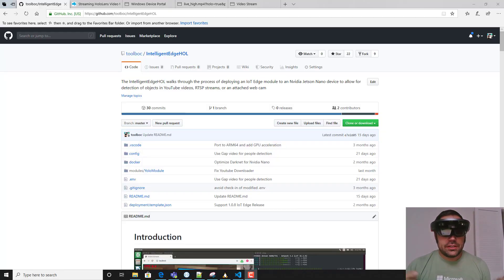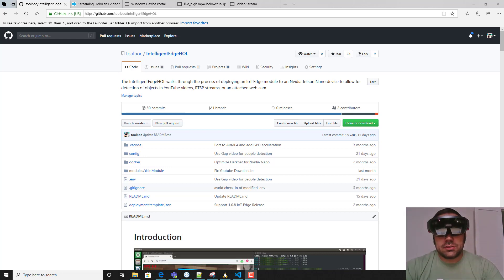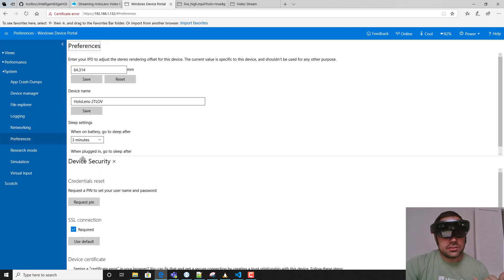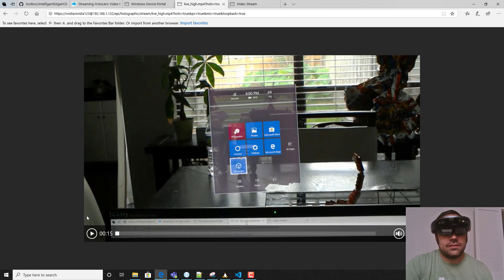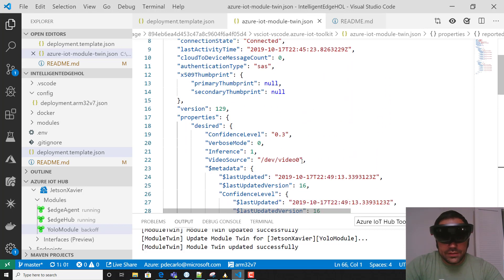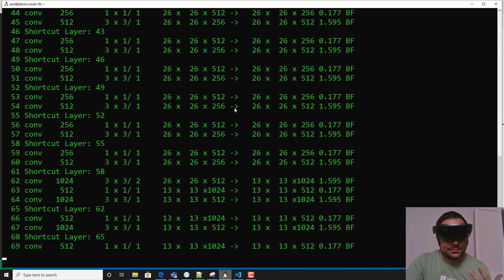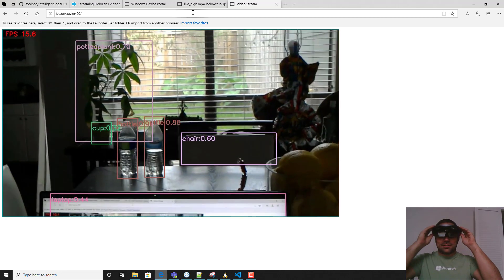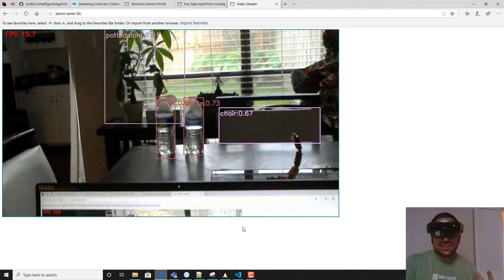Yolo Object Detection with Nvidia Jetson Xavier and Hololens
Using the Intelligent Edge Hands On Lab with Mixed Reality Capture available on Microsoft's HoloLens.  All of this is powered by a GPU accelerated Azure IoT Edge Module running as a docker container on an Nvidia Jetson Xavier device.  Learn more on how to replicate this project